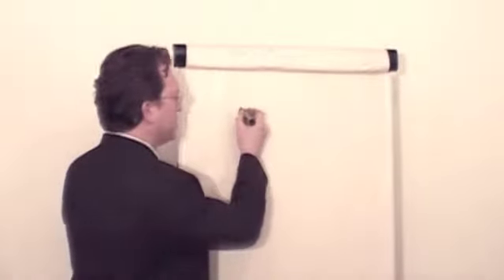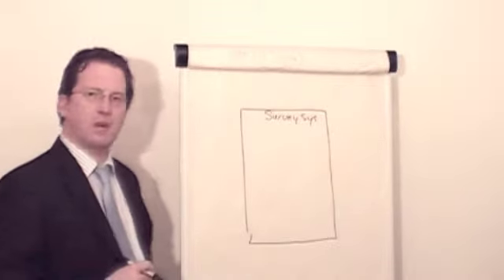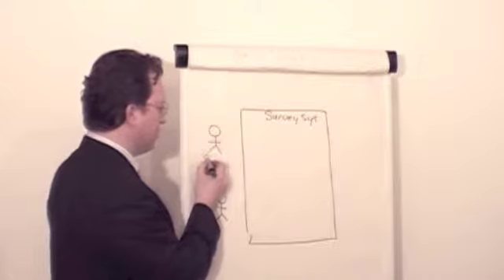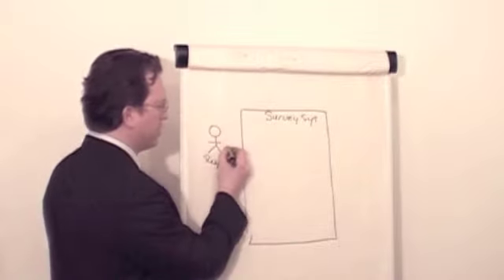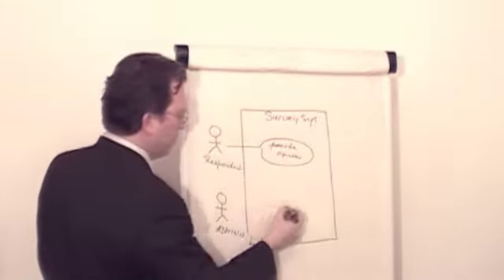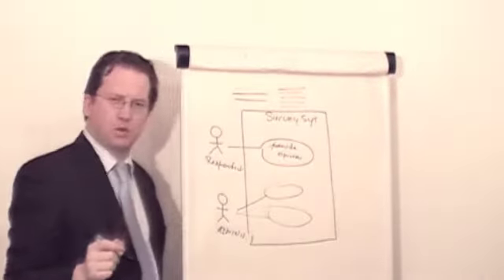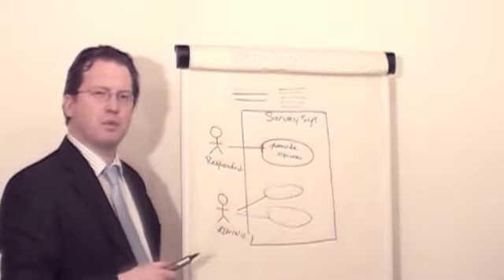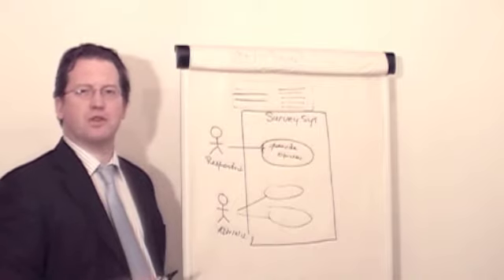Use Cases Basics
Explanations of what use cases are useful for and how to use them right.